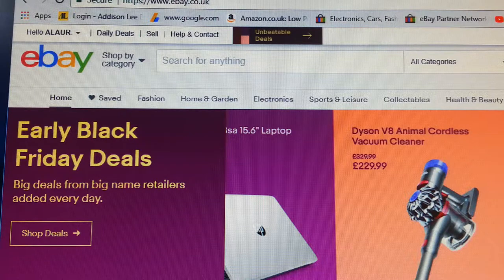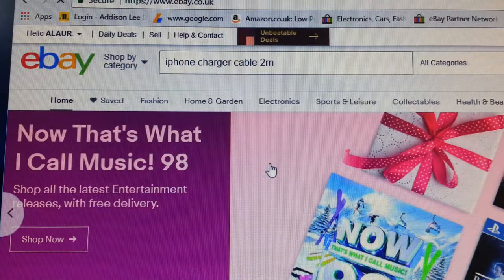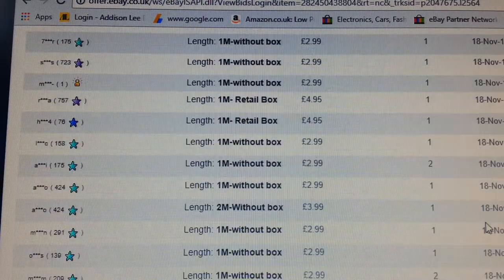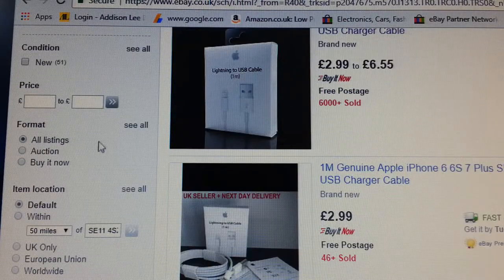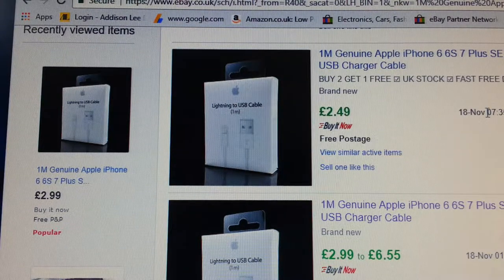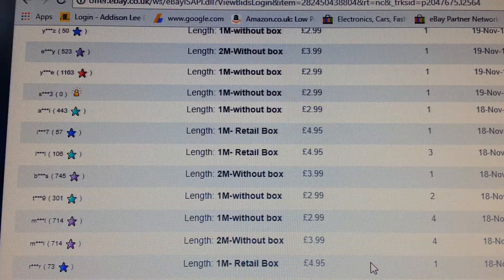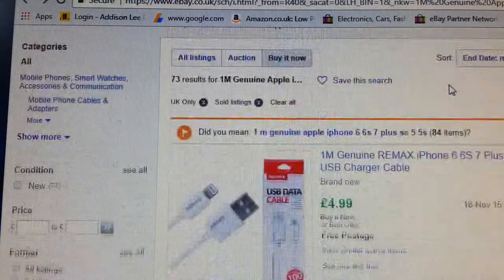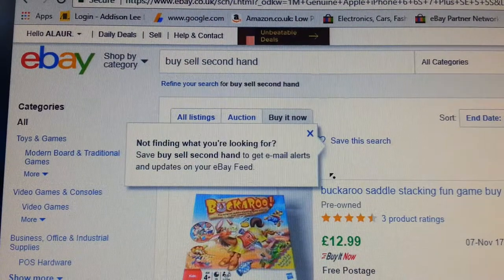good items to sell on eBay buy sell second hand things 2017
good items to sell on eBay buy sell second hand things 2017 how to grill down to find a product you can sell on eBay.

 if you do online purchasing please use my links below for amazon or
 eBay, I will get some rewards.